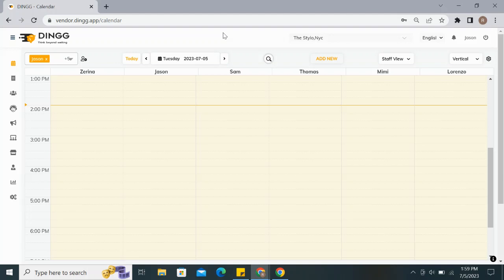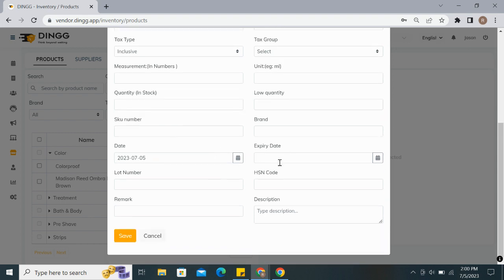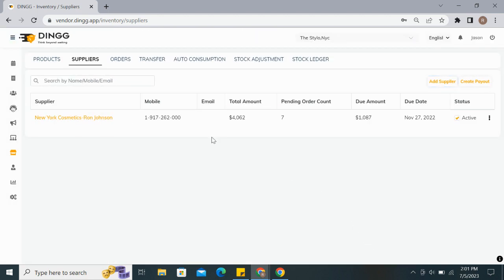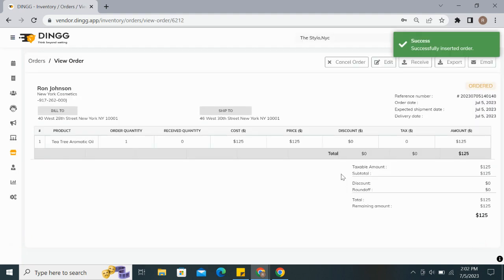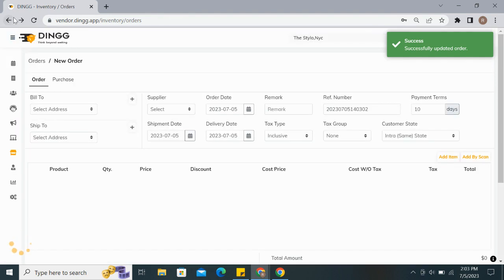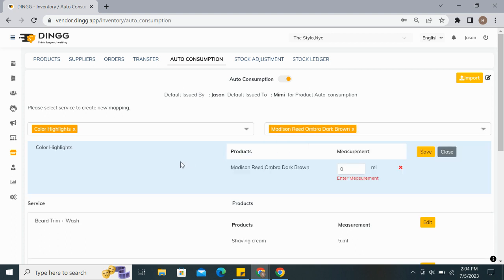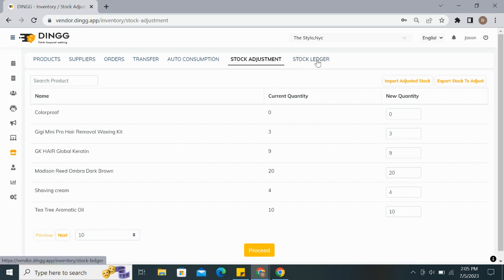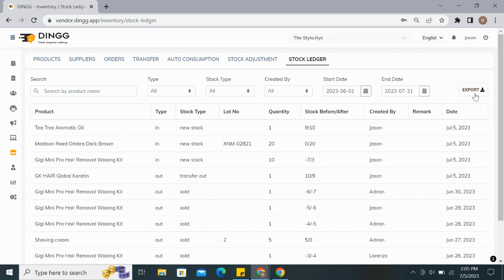Get started with Inventory Management in DINGG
Overview of Inventory Management in DINGG Salon and Spa Management Software! 🌟

In this informative video, we delve into the intricate world of inventory management as seamlessly integrated within the revolutionary DINGG Salon and Spa Management Software. Whether you're a salon owner, manager, or simply intrigued by the mechanics behind running a successful beauty establishment, this video is tailor-made for you.

Here we will navigate through the key features and functionalities of DINGG's inventory management system, designed to streamline your salon's operations, enhance efficiency, and boost profitability. Our expert presenters will guide you through the following points:

1. Essentials of Inventory Management: Dive into the fundamental concepts of inventory management.

2. Inventory Tracking and Monitoring: Explore how DINGG simplifies tracking and monitoring of your salon's inventory. Witness real-time updates on product quantities, alerts for low stock levels, and reorder processes that prevent stockouts.

3. Supplier Management: Learn how DINGG makes supplier collaboration a breeze. Discover features that allow you to manage supplier information, place orders directly from the software, and maintain a transparent communication channel.

4. Efficiency and Cost Control: Understand how DINGG empowers you to minimize wastage, track expiration dates, and optimize purchasing strategies. This leads to reduced costs and maximized profits.

5. User-Friendly Interface: Get a glimpse of DINGG's intuitive user interface that makes navigating inventory-related tasks a breeze, even for beginners.

If you are new to DINGG and want to revolutionize your salon or spa's inventory management? to know more about how DINGG can transform your business!

Join us on this journey to uncover the transformative potential of DINGG's Inventory Management in elevating your salon or spa's operational efficiency. Don't miss out on the chance to revolutionize your business—watch the video now and embark on the path to a more organized and profitable future with DINGG!